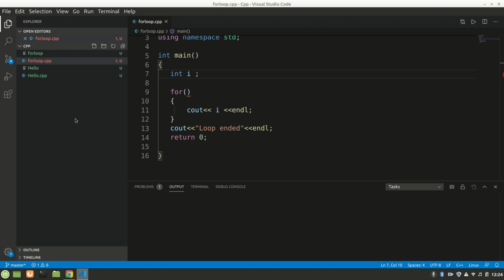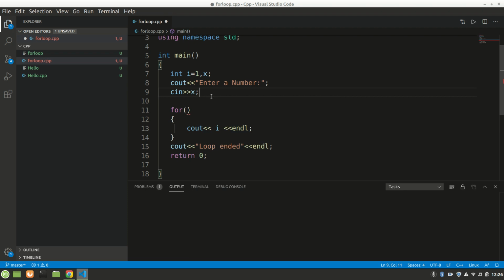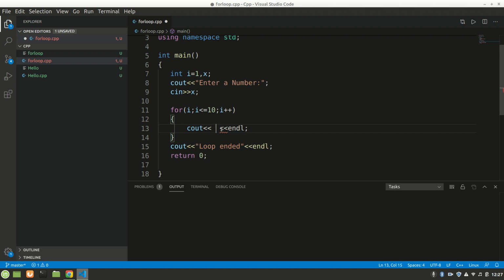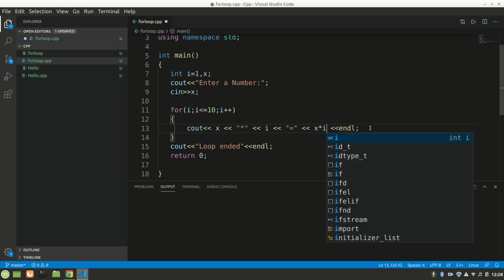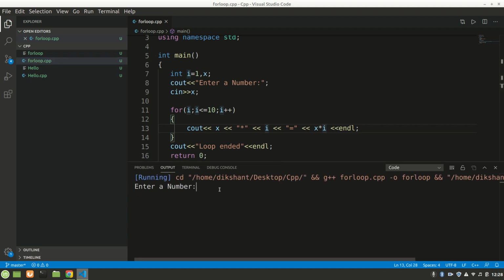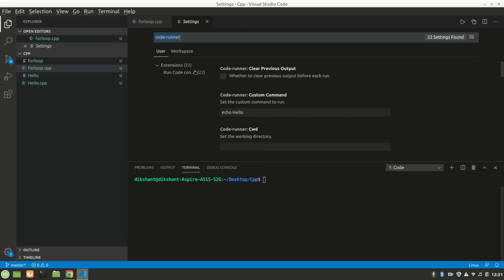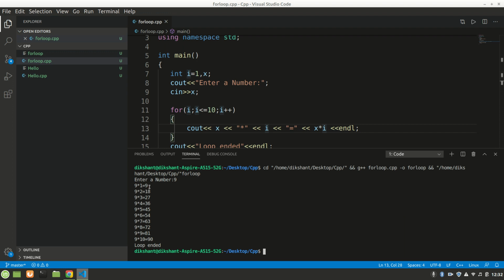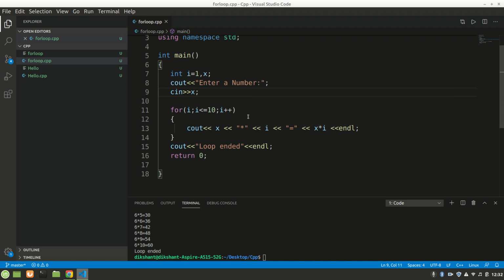C++ for Beginners: C++ program to print Multiplication table using for loop and user input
C++ program to have multiplication table as output data using for loop and have any table using user input (console input in Vs code)